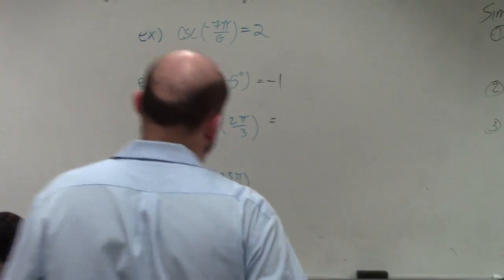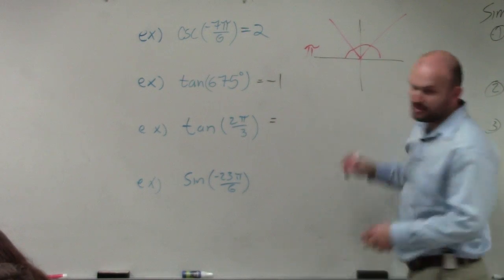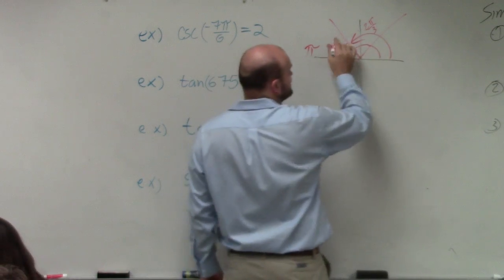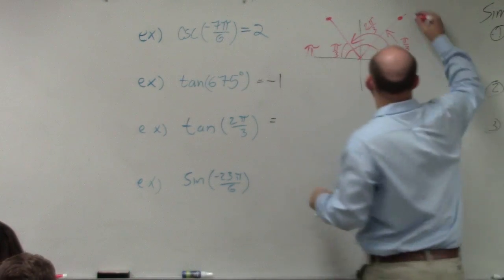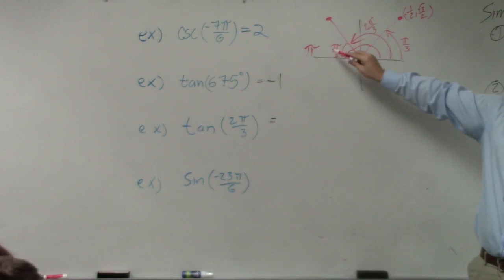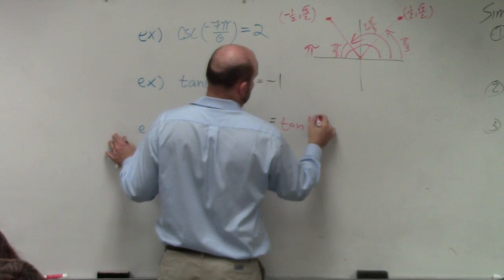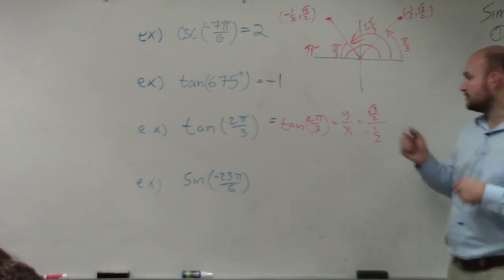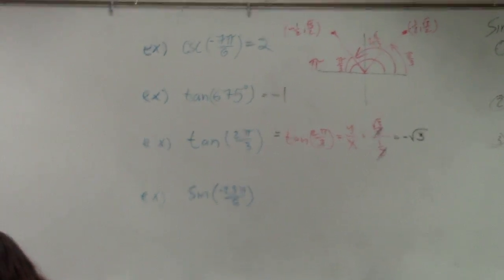Learn how to evaluate and graph for the tangent of an angle